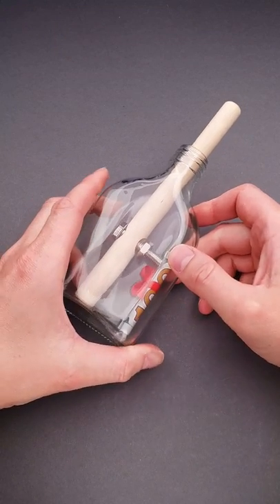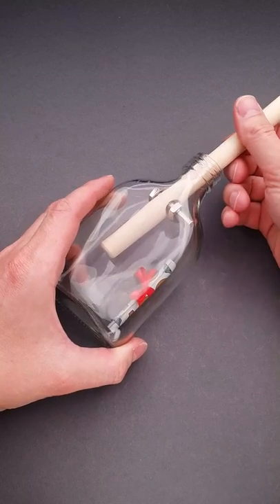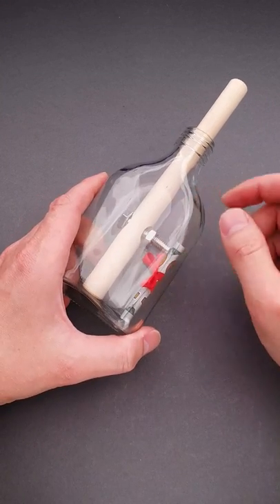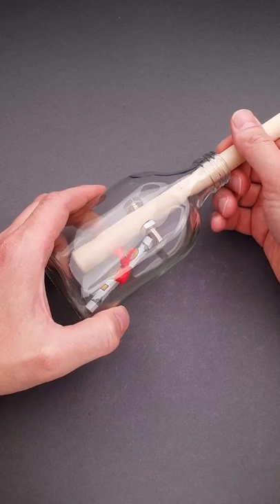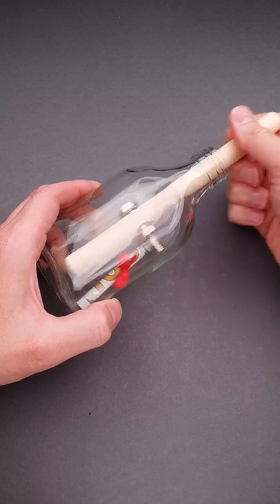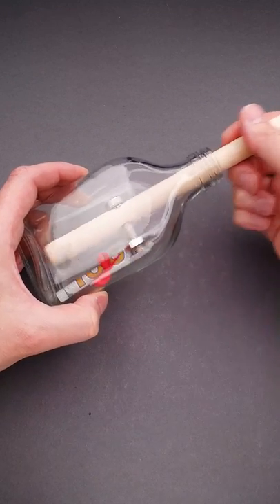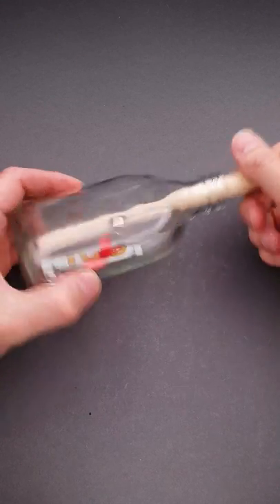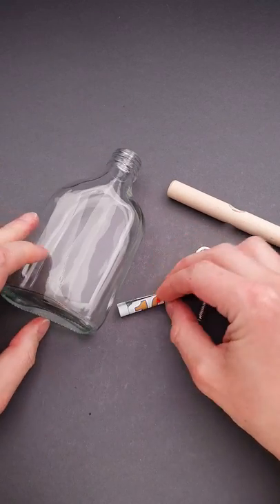How to remove 100$ from the bottle?